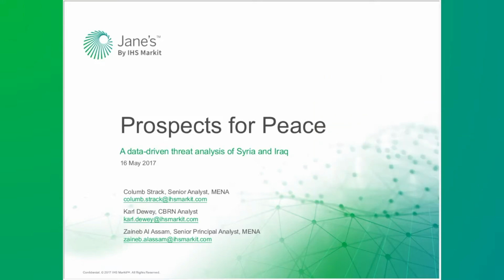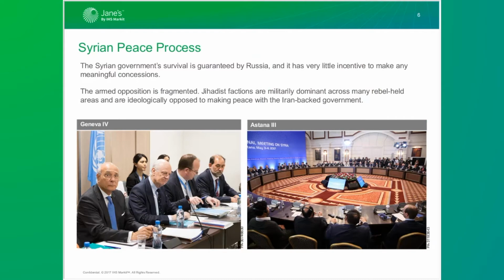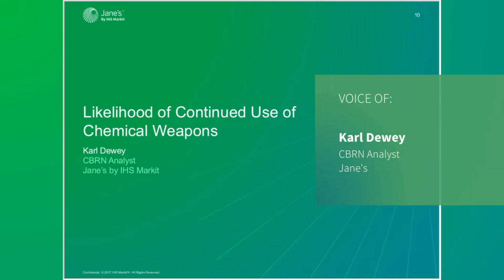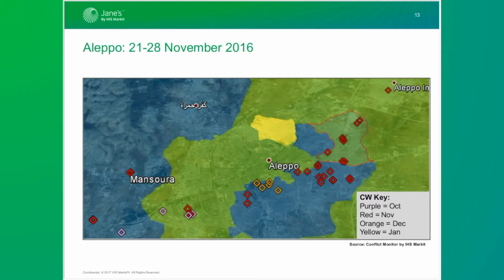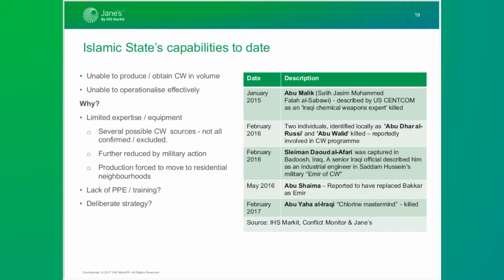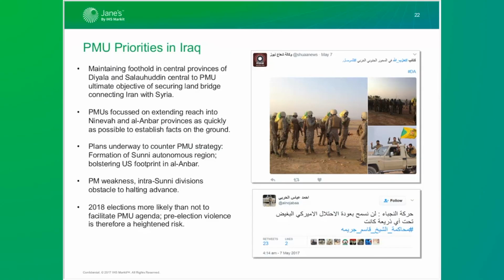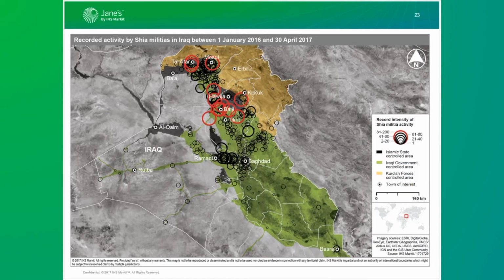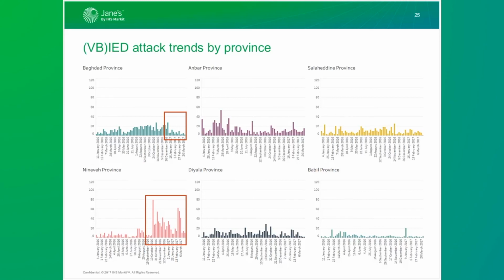Intel Briefing: Prospects for peace - A Data driven analysis of Syria and Iraq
Geospatial intelligence and social media monitoring are changing the nature of conflict analysis. Our experts examine the evolving threat environment across Syria and Iraq, using data and insight from Conflict Monitor.